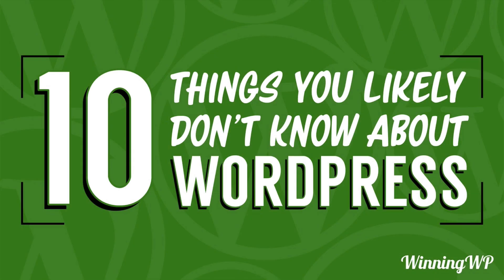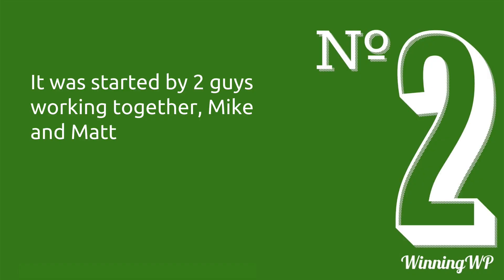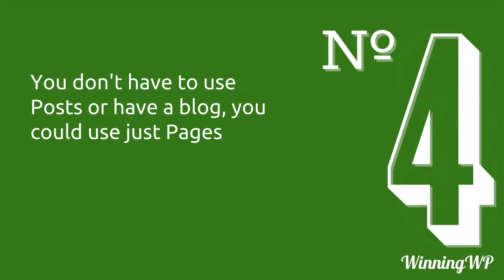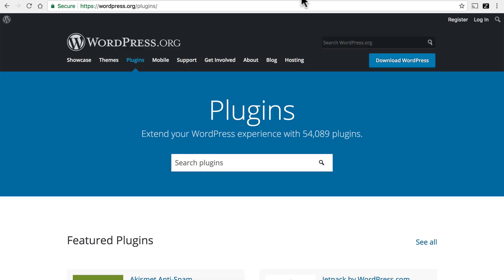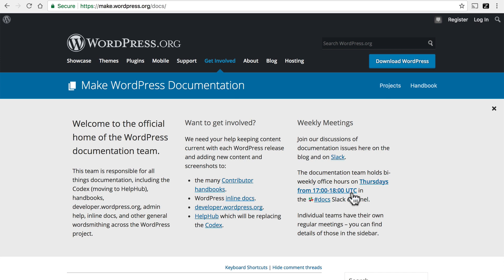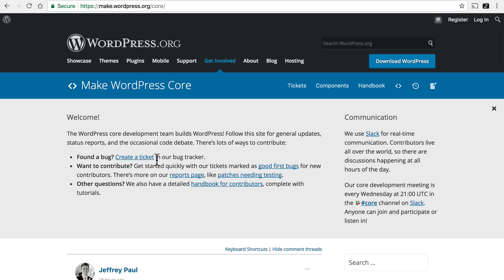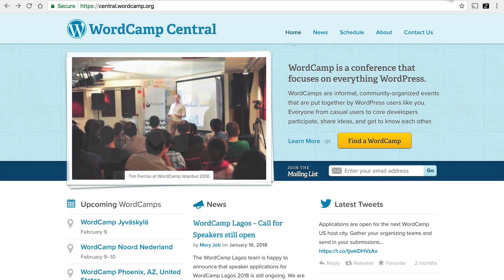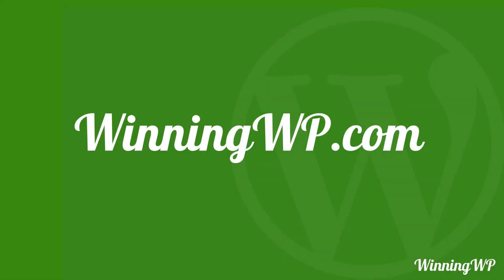10 Things You Likely Don't Know About WordPress!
WordPress has become much much more than just a piece of software, and there's now a very extensive community behind it! Here are ten cool things most people don't typically know about WordPress.